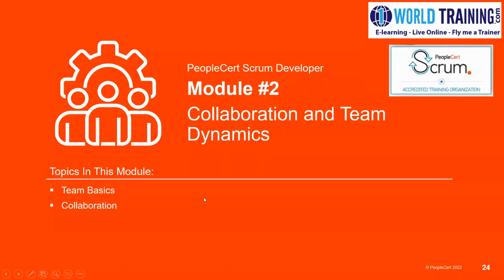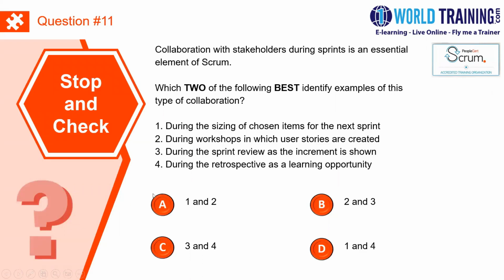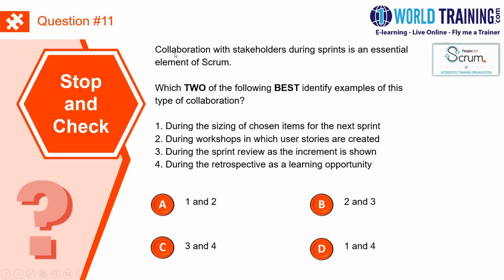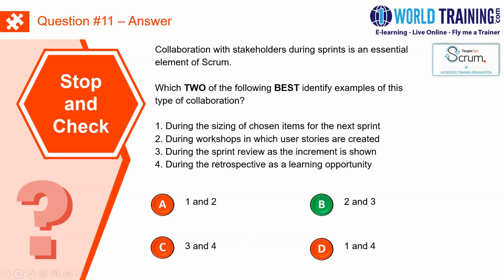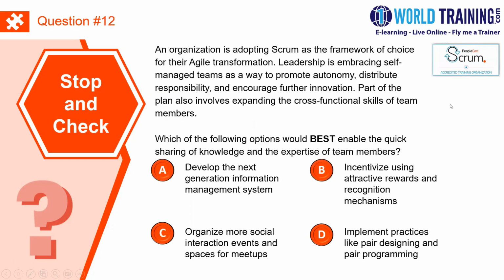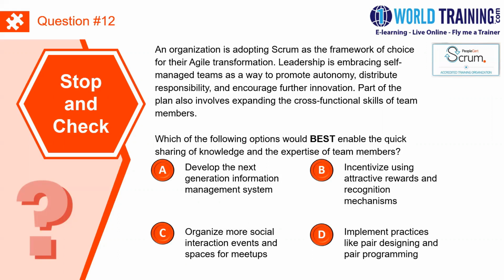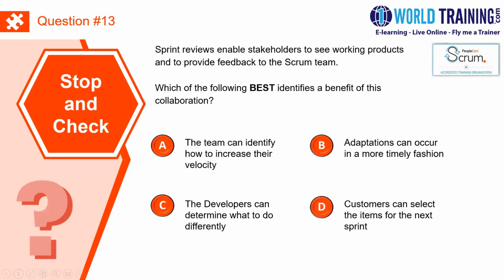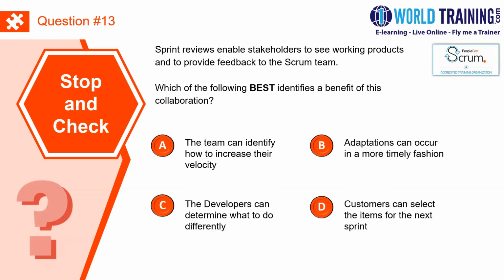Sample Paper 2 | PeopleCert Scrum Developer | 1WorldTraining.com